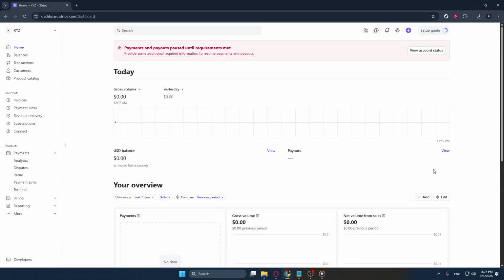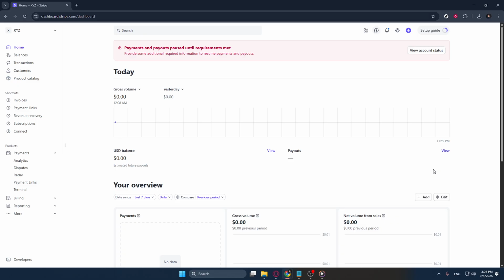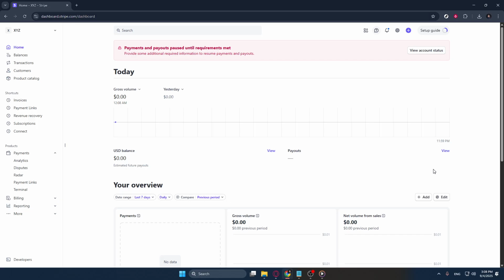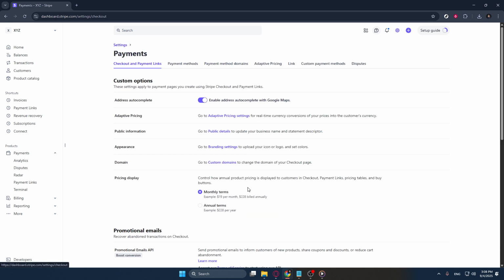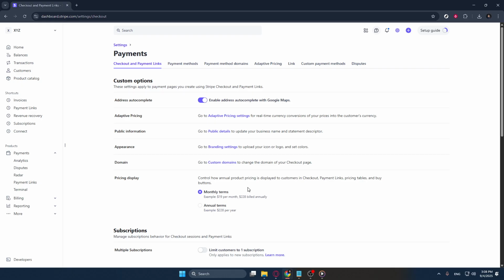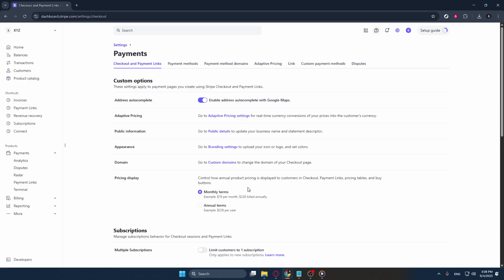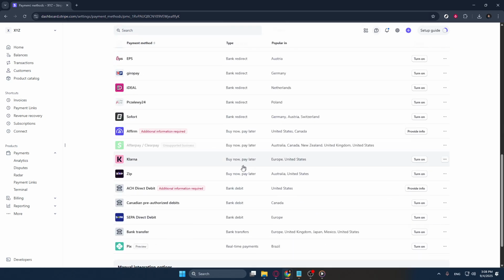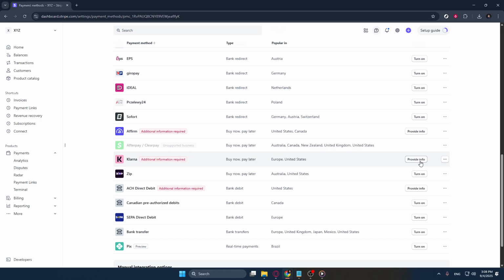How To Activate Klarna on Stripe (2026) - UPDATED! [2026 Guide]